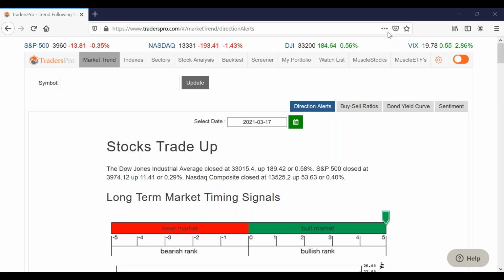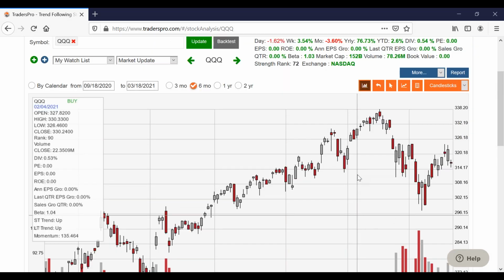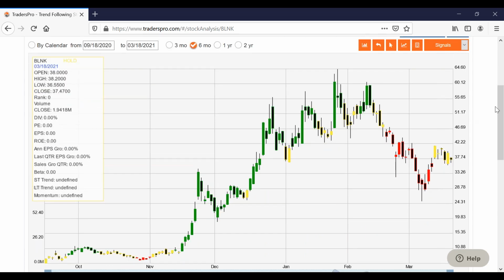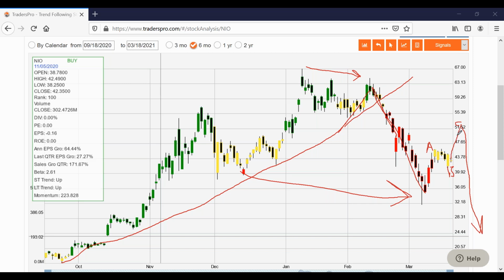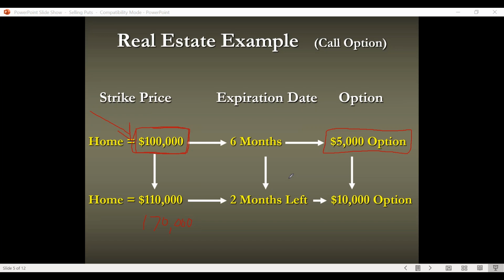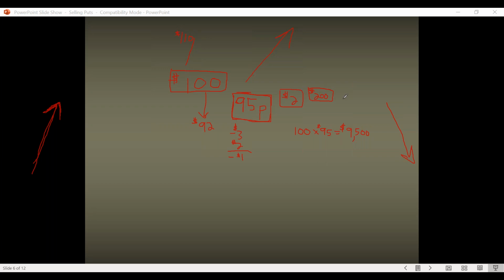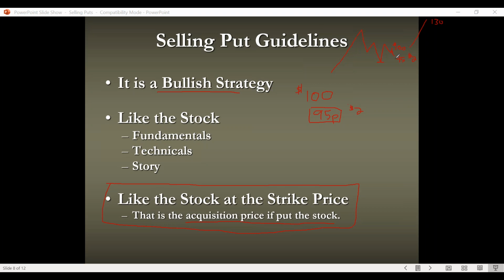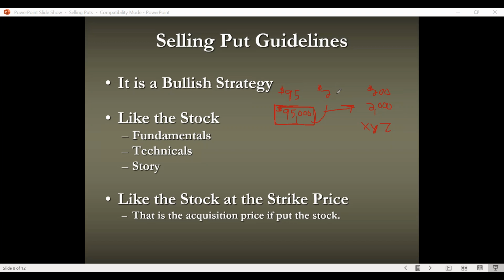Being an Option Seller - Selling Puts To Acquire Stocks - Guidelines For Put Selling